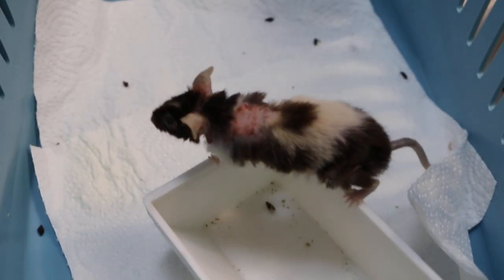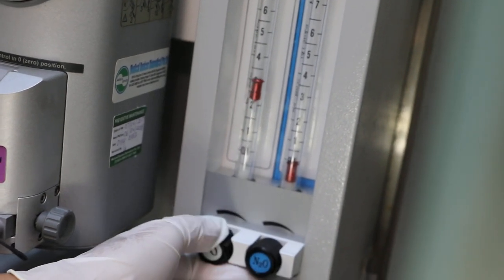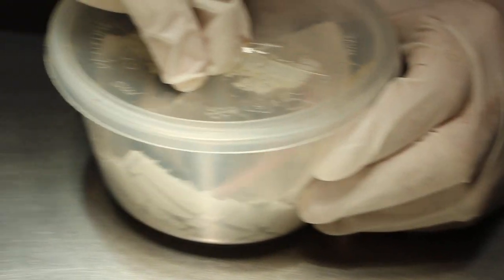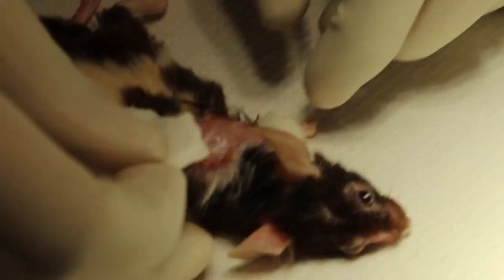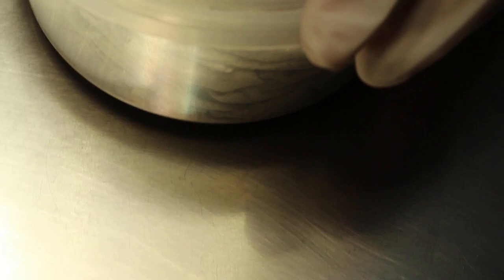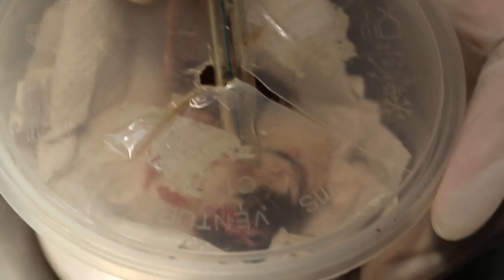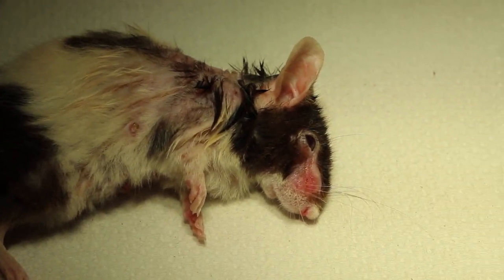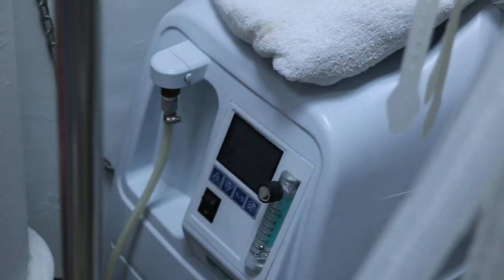A 2-year-old pet mouse keeps scratching his face. Allergic dermatitis. Pt 2/3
Gas anaesthesia is needed to enable us to clean and wash the infected skin areas properly, as the mouse is hyperactive. The procedures are shown in this video.